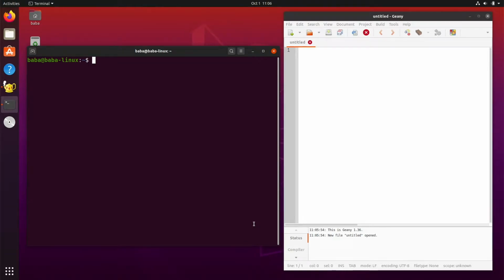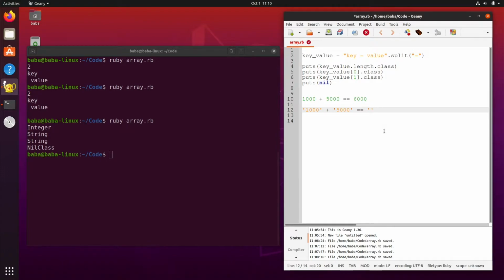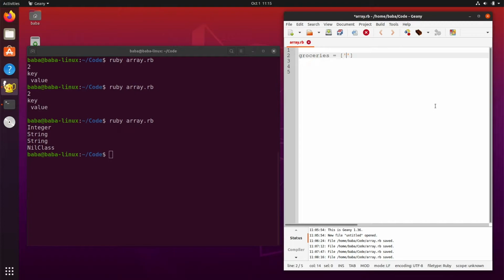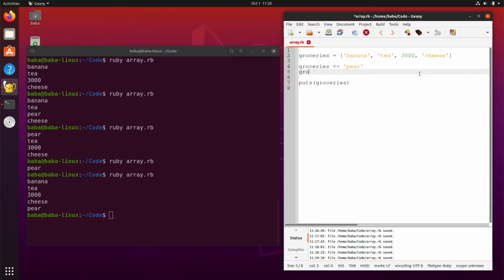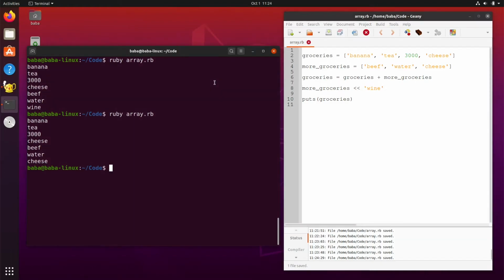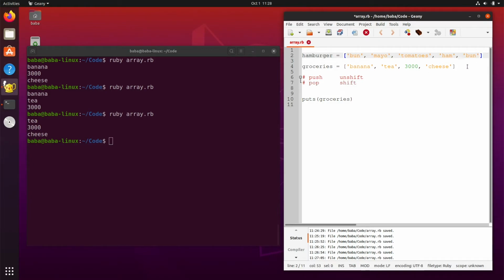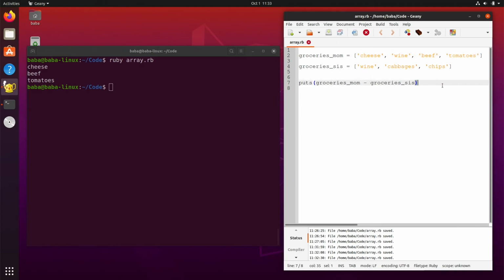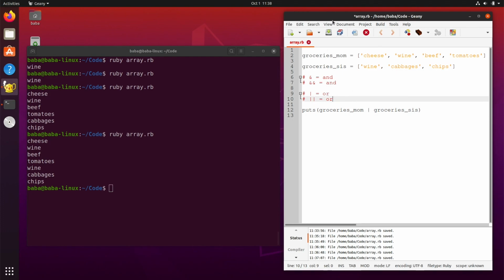Ruby Course - Lesson 08, Arrays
You will learn how arrays work in Ruby. In the previous video, I showed arrays being used in a "real life" use case. In this video, I actually explain what are arrays and go through some operations that can be performed with arrays.

This video is part of the "Learn programming in Ruby" series, which is intended for those who have NO previous programming experience. I teach you the very basics of programming while at the same time teaching you Ruby and some basic concepts of Linux.

IMPORTANT: Watch the first video of this series if you want to learn how to get a Linux setup working in any operating system! It is not necessary for this video, but will help you in case you don't know how to run Ruby code.